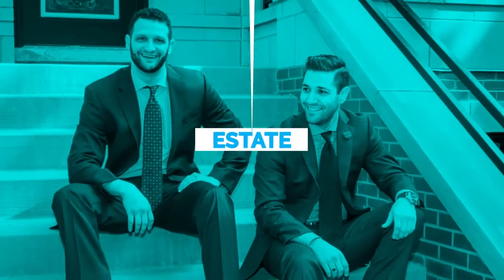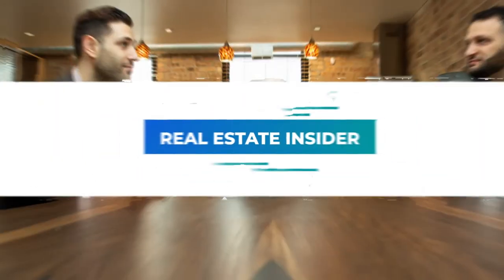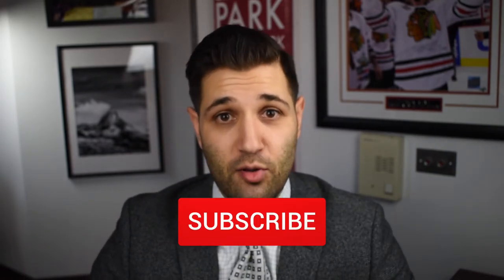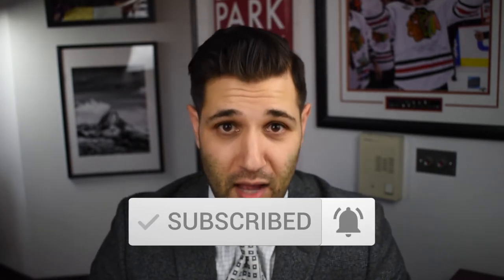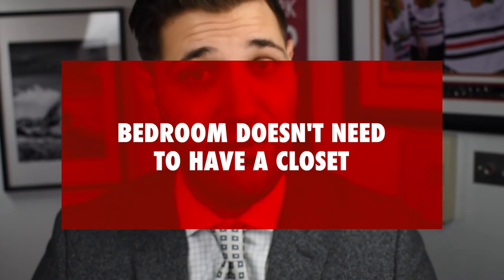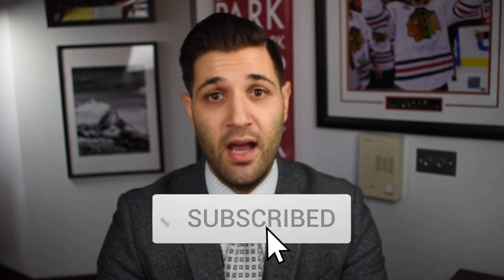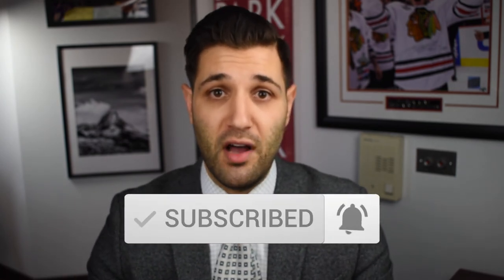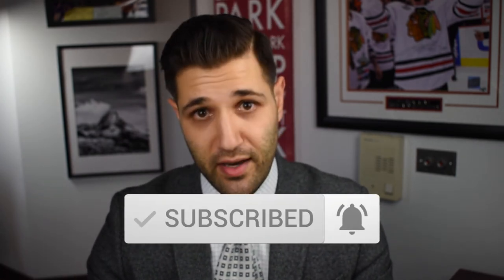What Counts As A Bedroom? [Top Things You Need To Know]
It may seem like common sense but a bedroom has specific requirements.  Every city and state can have their own requirements on what constitutes a bedroom but it is very important to understand.